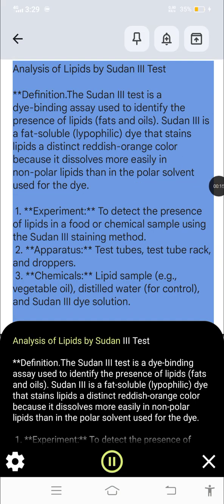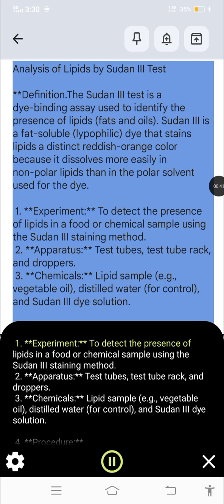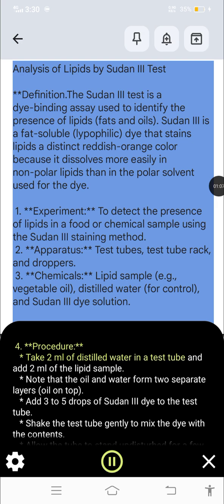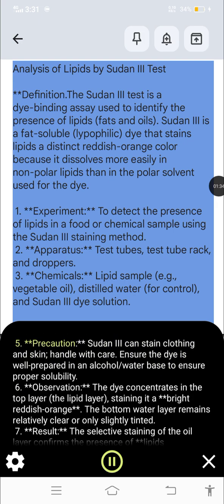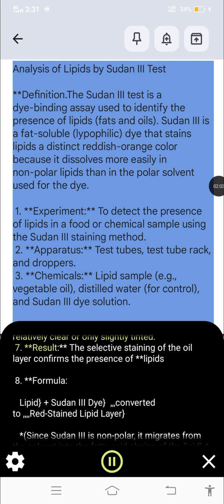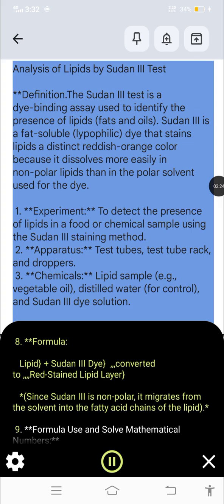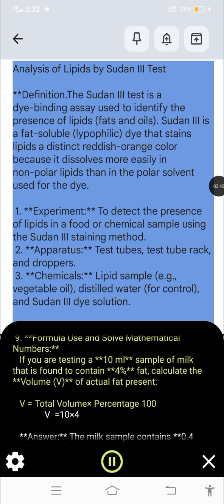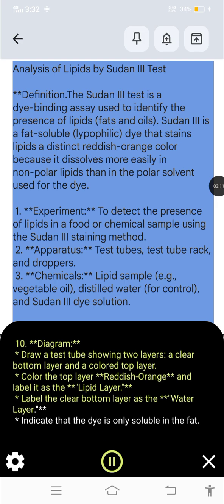Lipid analysis of Sudan lll test practical